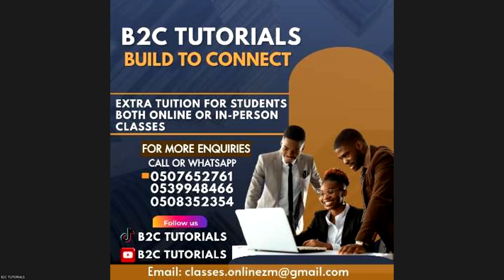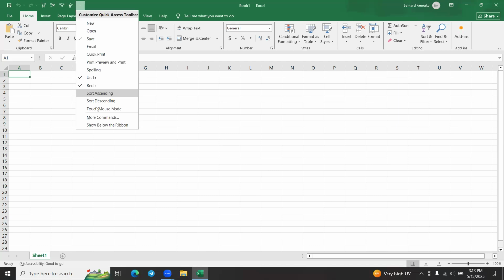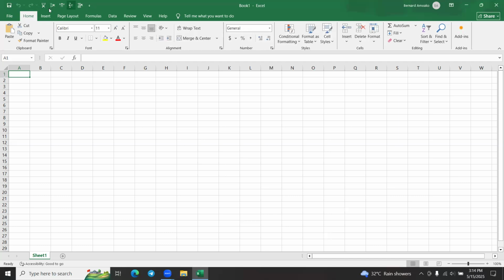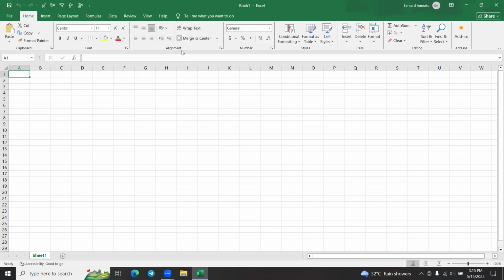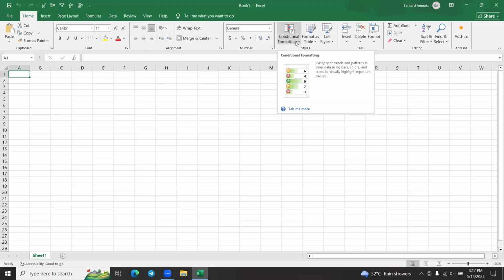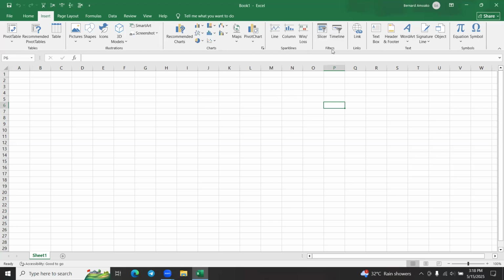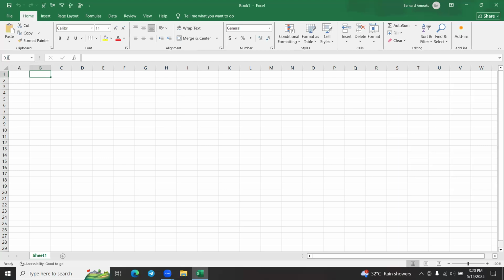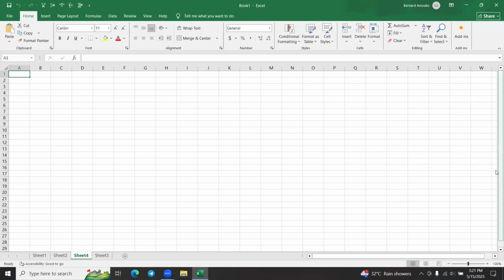BASIC EXCEL- DAY ONE